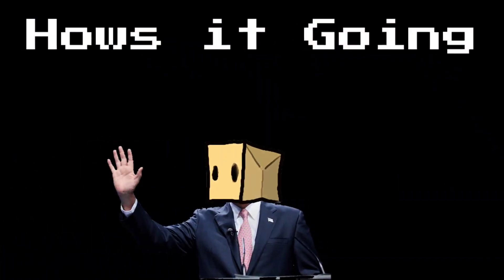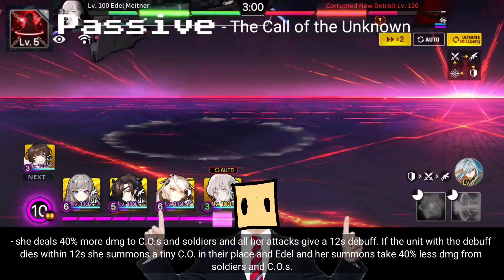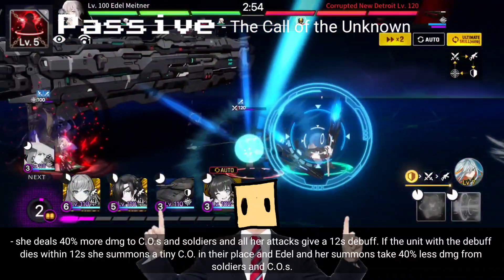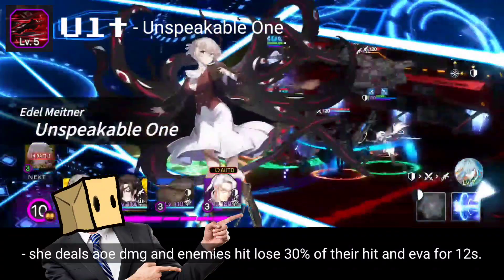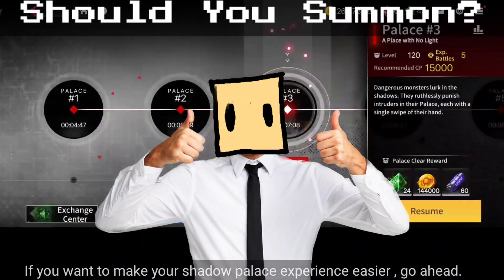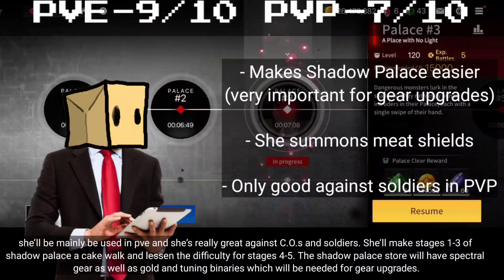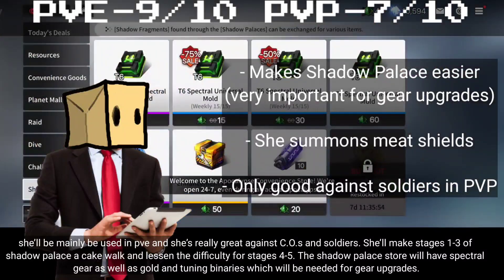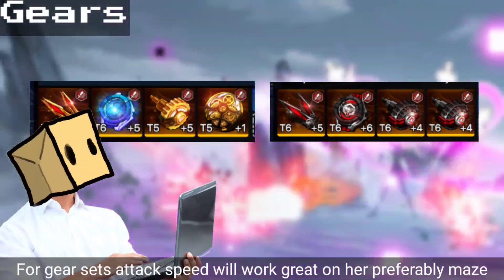[Counter:Side Global] 60 Second Unit Review "Edel Meitner"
Edel Meitner reviewed in 60 seconds. She's got one of my favorite character designs and her animation is not that bad. She'll mainly be a PVE character, so if you guys are planning to pull for her I wish you guys the best of luck!!!